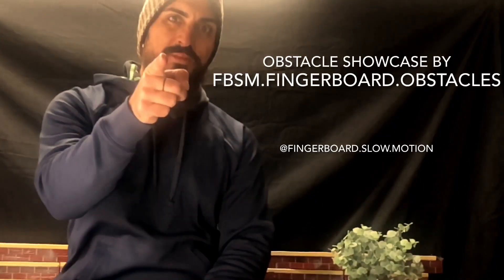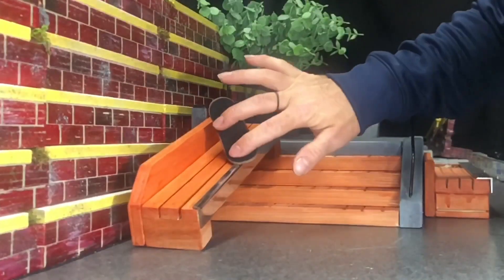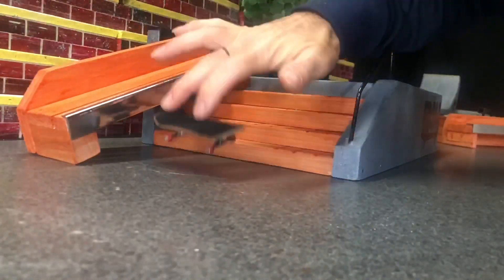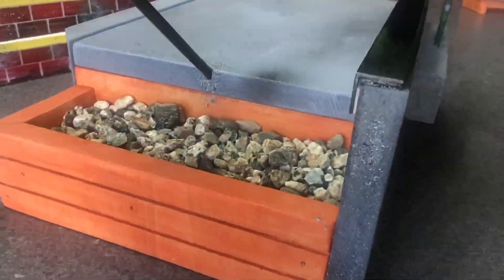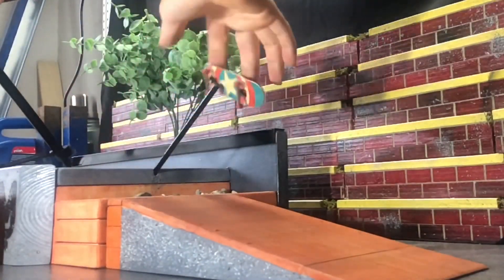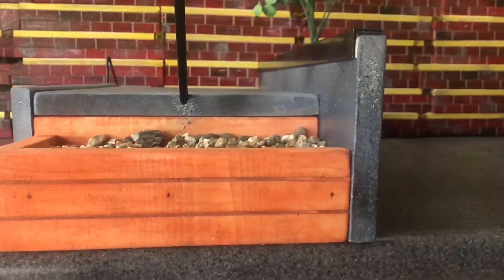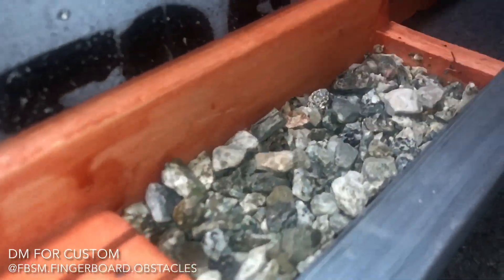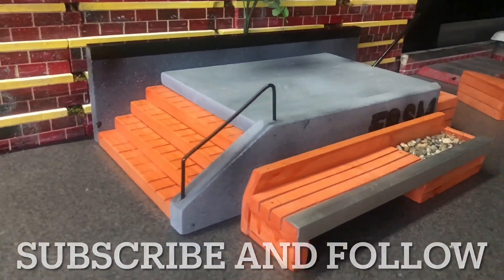Custom Fingerboard Plaza!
Hey guys! Check out this remake of the “Serene Plaza”. I took an older model and increase its size times two for a better feel. Worked with the customer to design a more functional piece with hand rail and long out ledges on each side! This is a fingerboarders dream as it has many options to skate. I want to know what you think! Would you rip this obstacle? What would be your first trick? One of a kind, hand crafted fingerboard obstacles.